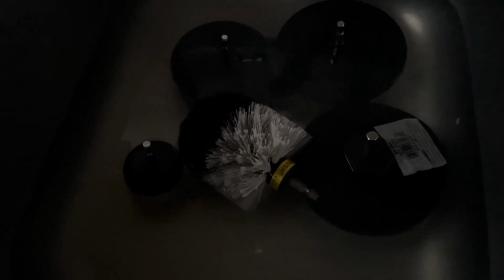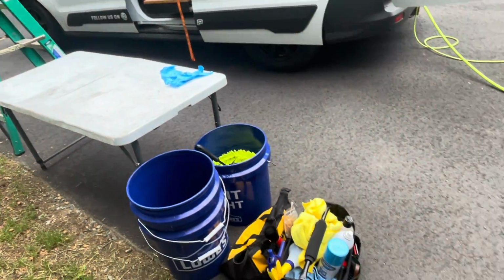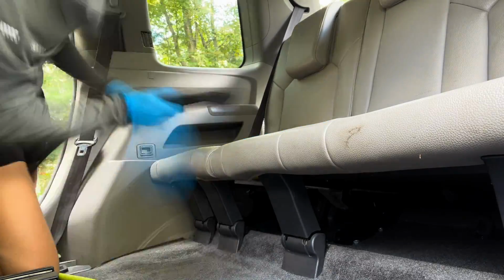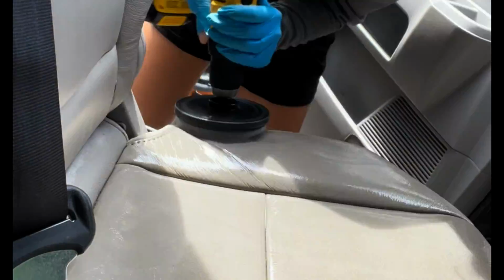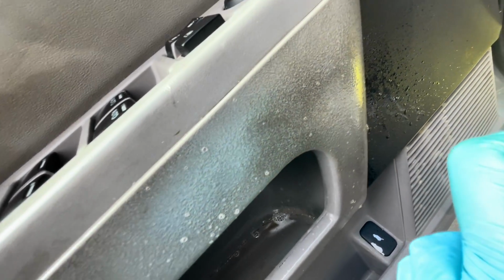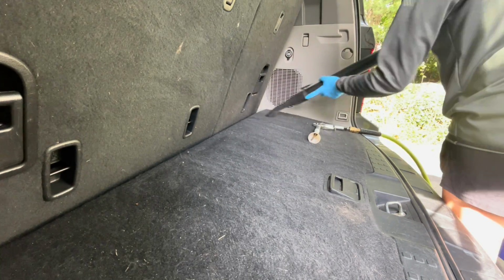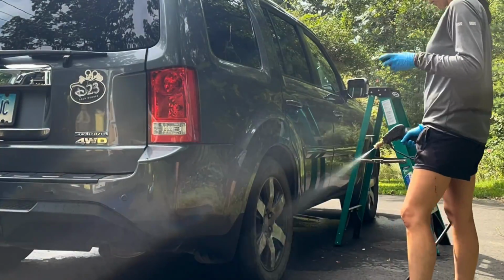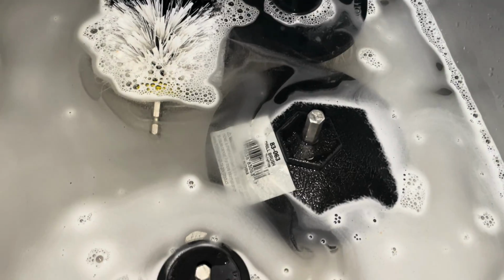So You Want to Be A Mobile Auto Detailer?? - A Day In The Life | Mobile Auto Detailing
My name is Jess and I started a mobile detailing business in May of 2023. I wanted to share my journey and lessons learned as I go and grow through business. I do not consider myself an expert!! But I’m simply just sharing my experiences along the way to growing my detailing business.

Follow on TikTok: @DetailWithJess

Business Tool Links:

APPOINTMENT BOOKING APP: Use this link to have a simple appointment booking terminal and process your first $1,000 in payments with NO FEES!

PAYMENT TERMINAL: Use this link to process your first $1,000 in payments with NO FEES

All products used throughout this video are linked below -

I purchase all of my chemicals and detailing tools through Detailed Image. You do not need to be a business to purchase items through Detailed Image, which is amazing! Save 10% with the code below.

CODE: “DetailedImage4173” to save 10% on your order when you shop

Everything can also be purchased through Amazon! Below are all of the links to the items and products I use.

Water Tank: Runnings.com

Ryobi Pressure Washer

California Air 4.6 Gal Air Compressor

Air Compressor Hose Reel

McCulloch Steamer

Flexzilla ⅜” Air Hose

*Flexzilla Power Washer Hose

Power Washer Hose Reel

Flexzilla Electrical Reel

Spray Bottles

Generator Drawer Slides

Water Pump

Tools:

Dewalt Cordless Drill

Drill Brushes

Detail Brushes

McKillans Pressure Washer Gun

McKillans Pressure Washer Extension Wand Bundle

Tornador Blow Out Tool

Mitt On A Stick

Scrub Ninja Cleaning Pads

Spring Clamps

Wireless Remote Controls

IK Pump Sprayer

Chemicals:

P&S Pearl Auto Shampoo

P&S Interior Xpress

P&S Swift

P&S Carpet Bomber

P&S Terminator

P&S Peroxide Finisher

P&S Leather Conditioner

Gyeon Wet Coat

Super Clean

Superior Aqua Gloss

Superior Dark Fury

Superior Formula 4

Microfiber Towels:

Drying Towel

Interior Microfiber Towel

Wash Mitts